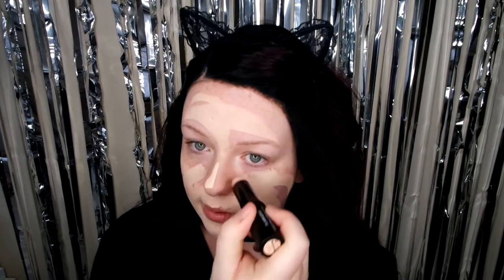Testing New Look's Makeup - First Impressions & Review | Caira Jayne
♥ CLICK HD TO WATCH ♥
Here's my haul, GRWM, review and first impressions of New Look's makeup! I went in store and saw all the new products so couldn't resist!! See what I think of these products here...

Wig - Freetress Equal "Dainty" in OP99J

♥ MUSIC ♥
Spring In My Step - Silent Partner